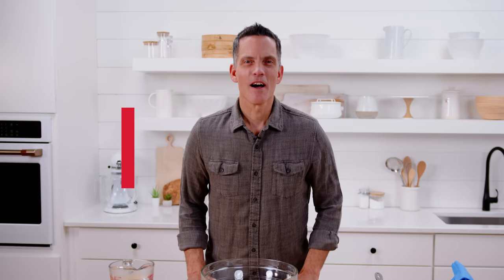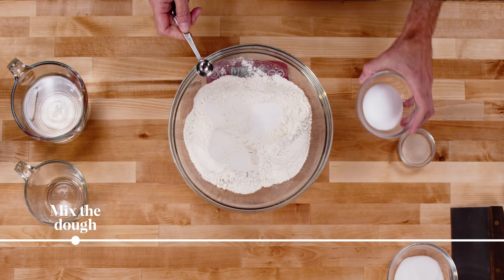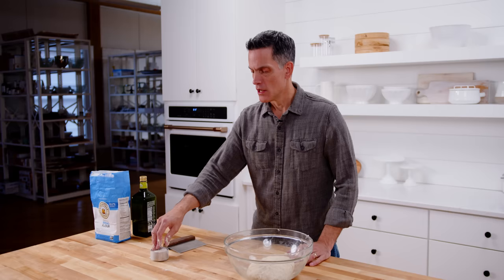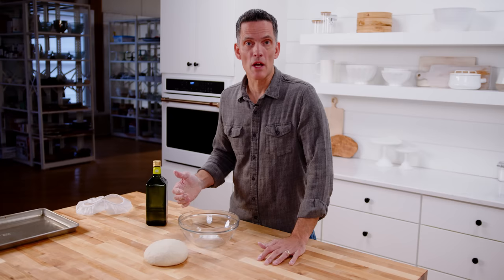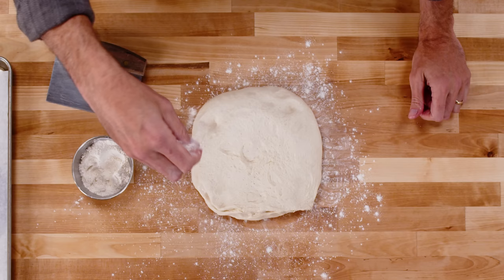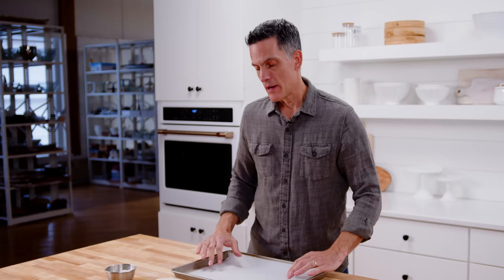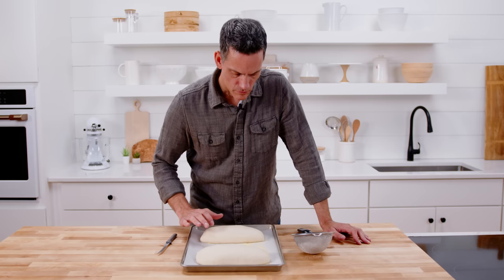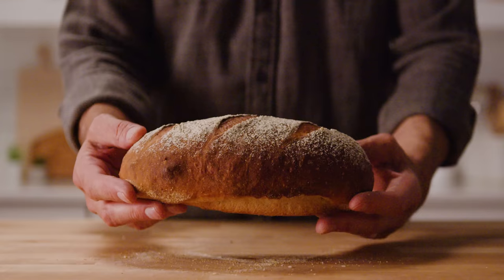The Easiest Loaf of Bread You'll Ever Bake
Five ingredients. Simple instructions. No special equipment. No advanced techniques. This recipe for European-style crusty bread is a great introduction to yeast baking! Martin is in the kitchen to show you how easy it can be, thanks in large part to the high-protein of King Arthur Unbleached Bread Flour, which makes for  great texture and a high rise no matter how elementary a baker you may be. Simply mix the dough ingredients, knead by hand or mixer, and let it rest. Then split the dough in half, shape them, and once they've risen, score the tops, and bake them up!

Credits
Host: Martin Philip
Producer: Tucker Adams

Chapters
0:00-0:24: Introduction to the easiest bread ever
0:25-2:03: Fluff the flour, pour into a cup, and sweep to level
2:04-3:23: Measure the remaining dough ingredients
3:24-5:15: Combine the dough in the bowl and begin to knead
5:16-6:44: Place the bread dough in an oiled bowl, cover, and let rise
6:45-8:50: Shape the dough into two equal bread loaves
8:51-10:00: Let loaves rise on top of sheet pan with semolina
10:01-10:57: Scoring and baking the bread loaves
10:58: Slicing and eating the easiest bread you'll ever bake